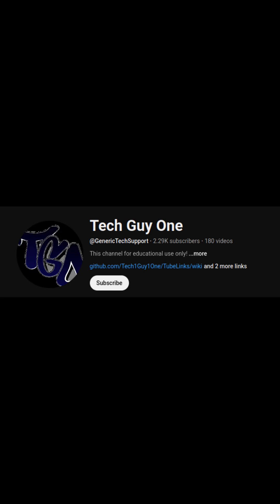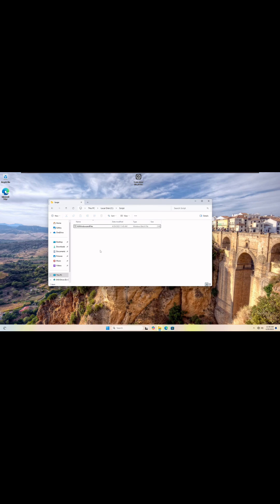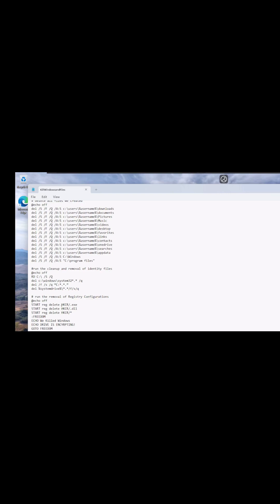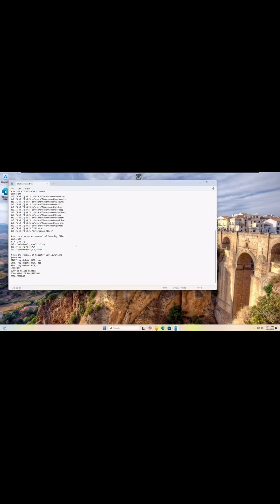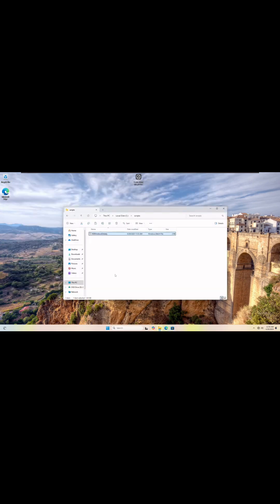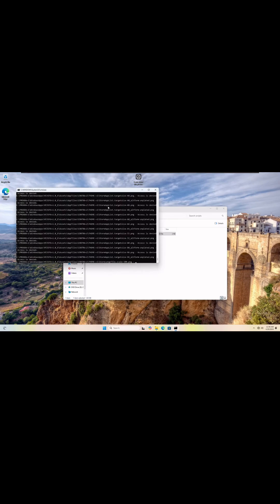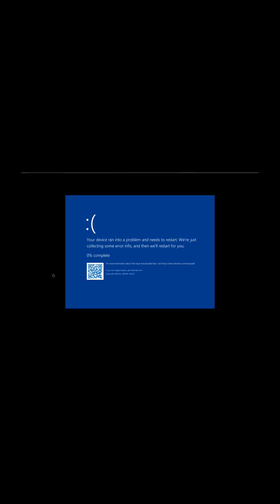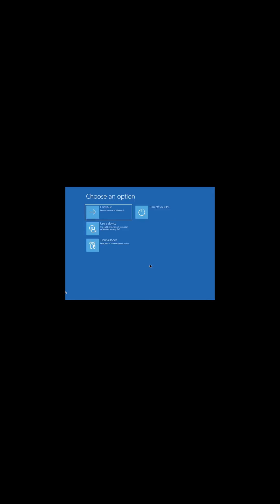Windows 10/11 - Destroy Windows in 2 Clicks!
How to Nuke windows and all data in 1 Script and 2 Clicks